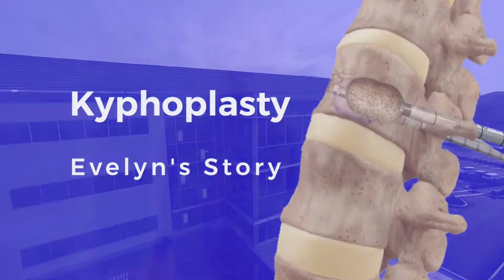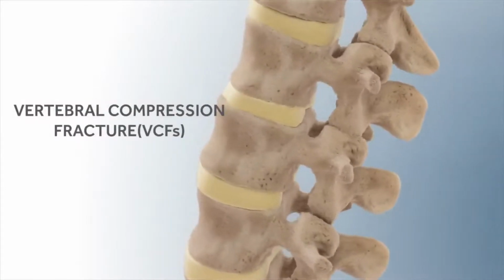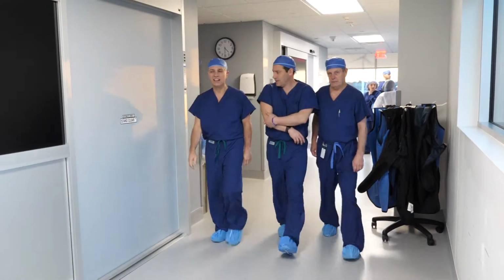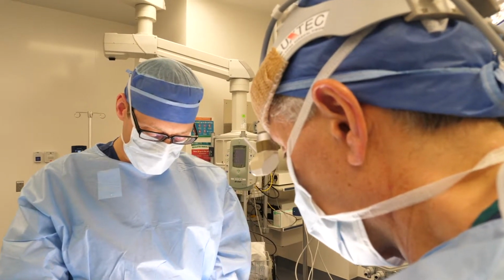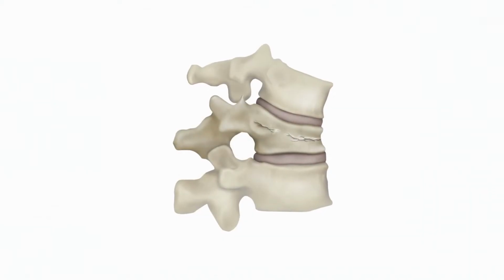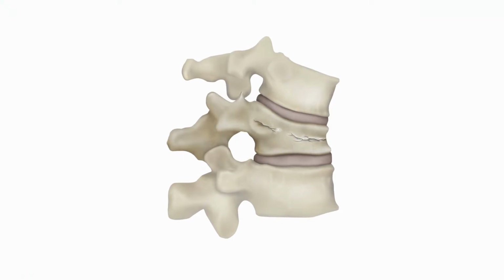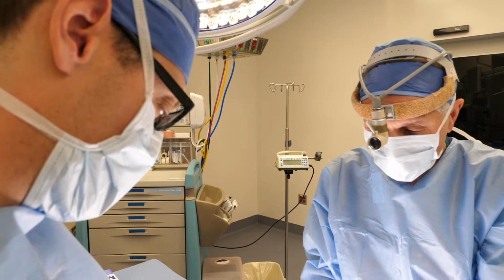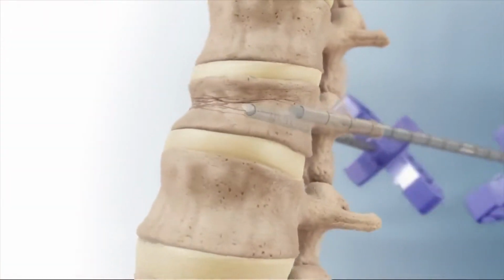Evelyn's Outpatient Spine Surgery at University Orthopedics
Did you know that spine surgery at University Orthopedics, Inc. East Bay Surgery Center can be a same day outpatient service? Dr. Mark Palumbo and his patient Evelyn explain how a recent Kyphoplasty procedure got her pain free and back on her feet at Kettle Point.